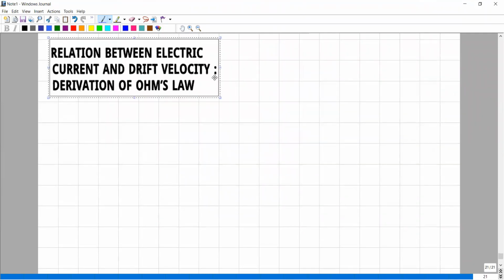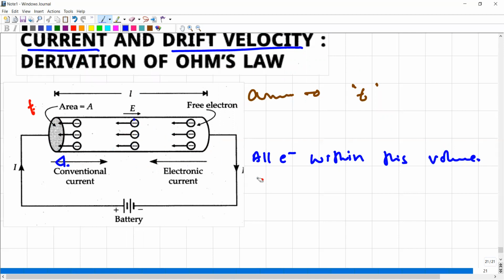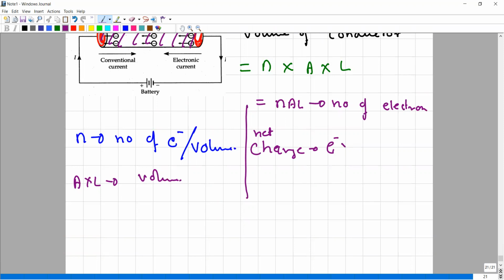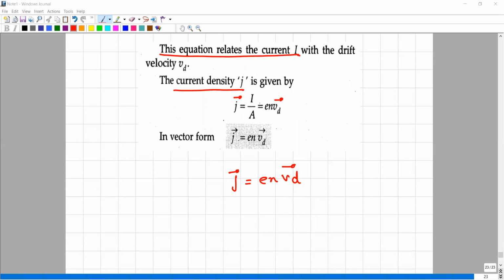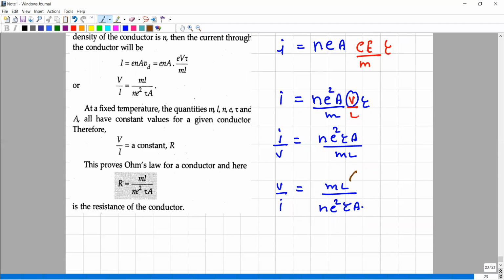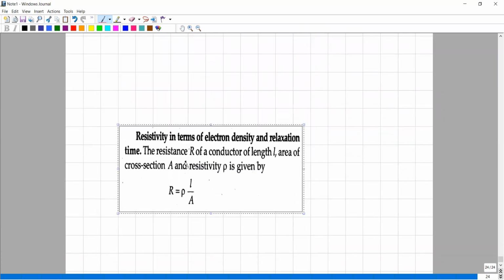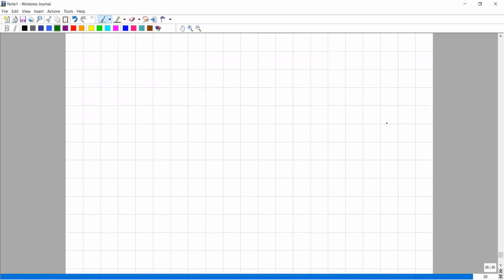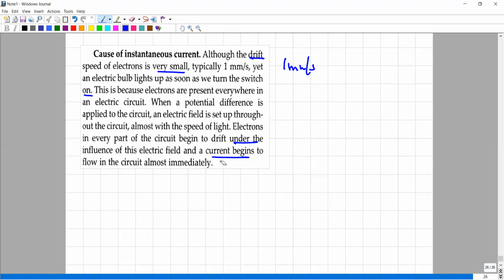Relation between electric field and drift velocity - Derivation of ohms law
Relation between electric field and drift velocity - Derivation of ohms law , cause of instantaneous current